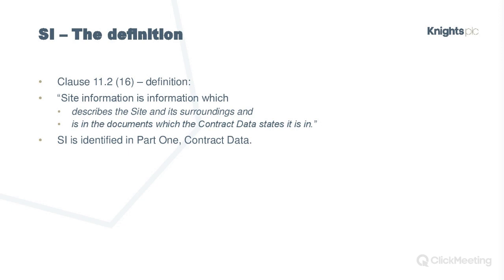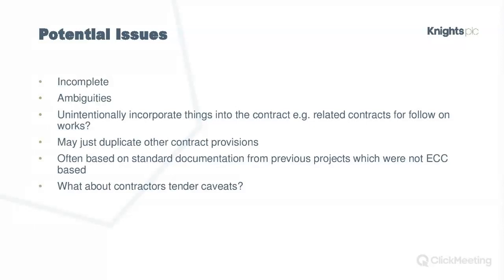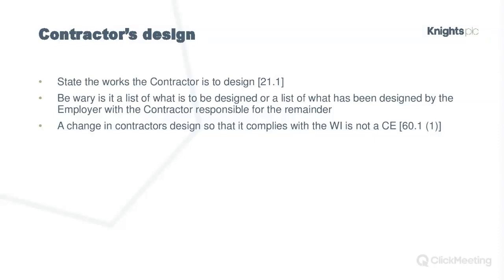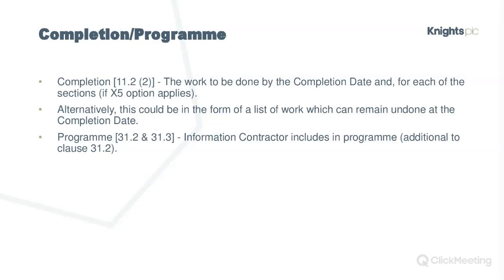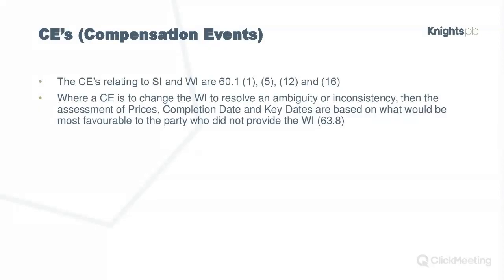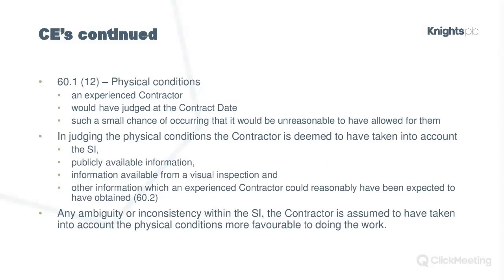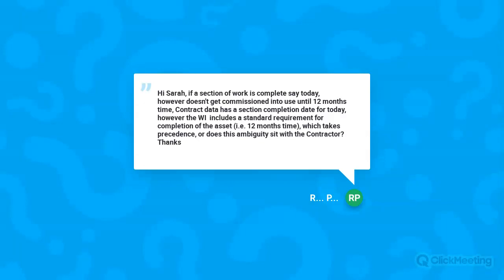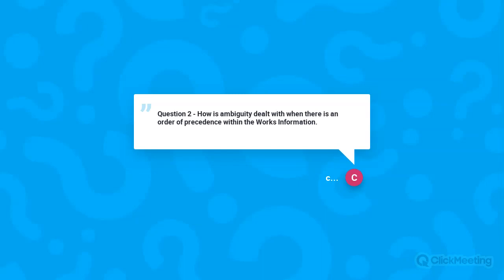NEC: Works Information and Site Information - 27th May 2021